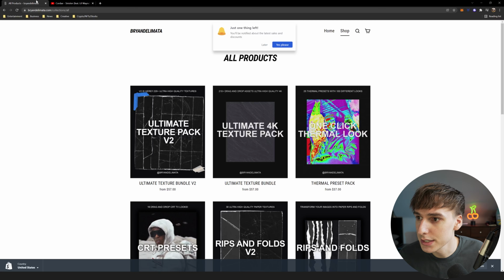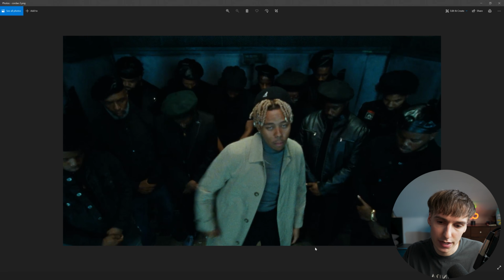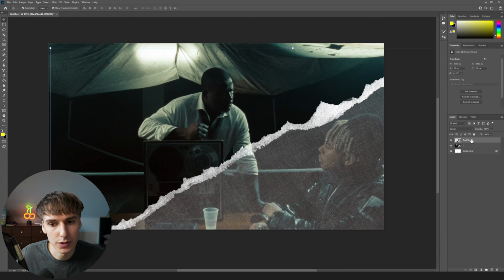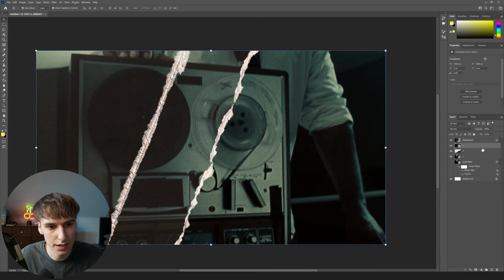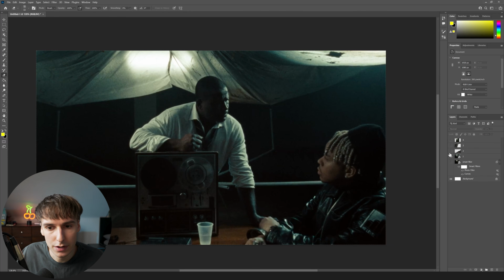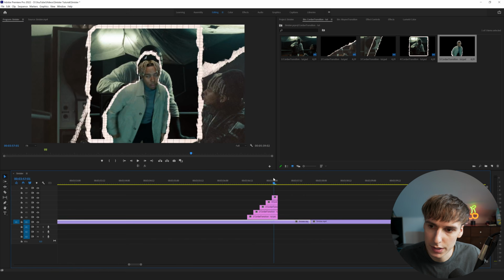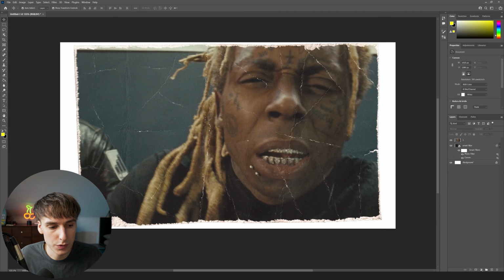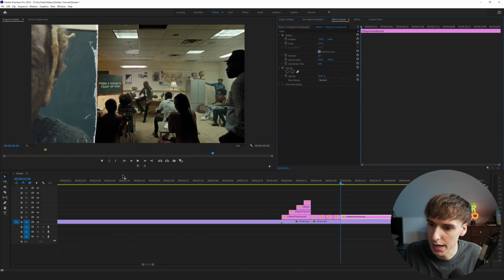Lil Wayne Music Video Effect/Transition 2022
Cordae - Sinister (feat. Lil Wayne) [Official Music Video]